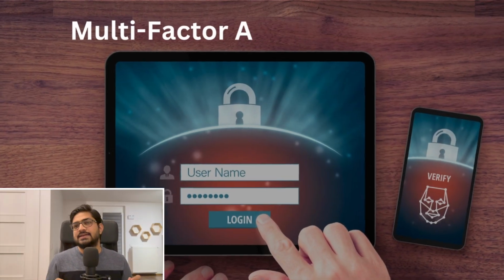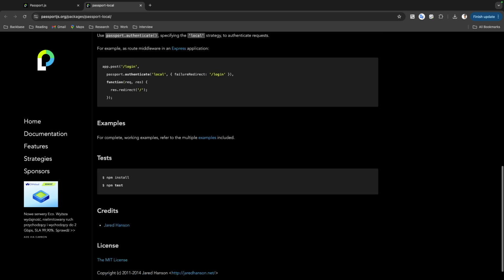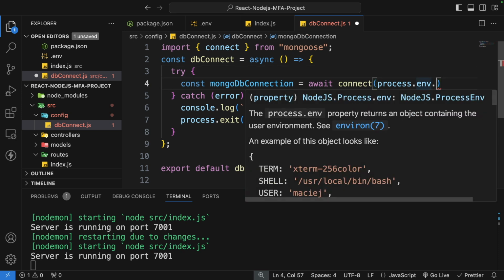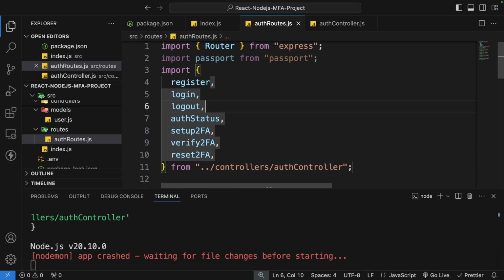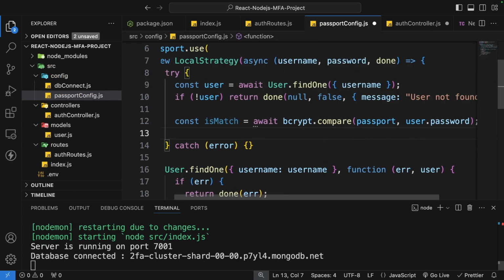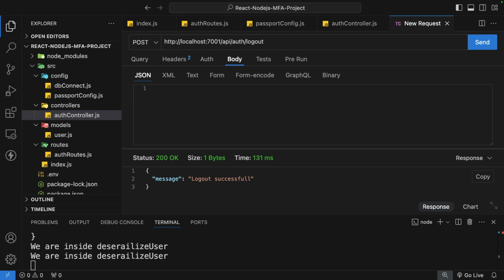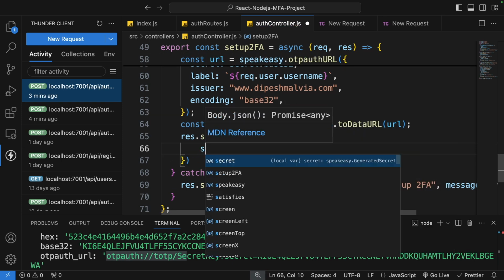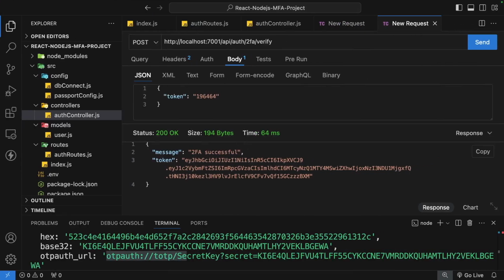Build Multi-Factor Authentication Project in Node.js & Express | Passport.js, Speakeasy 2FA Tutorial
Multi-factor authentication (MFA) is a security method that requires users to provide at least two different forms of identification to access a system.

In this video we will build a Two-Factor Authentication system using Node.js, Express, Speakeasy and Passport.js.

In this project, we’ll learn how to secure user accounts with 2FA, improving the overall security of our applications.

🔥 Video contents... ENJOY 👇
0:00:00 - Intro
0:00:45 - Project Overview
0:04:00 - Project Setup & Dependencies
0:08:45 - Passport.js & Speakeasy Overview
0:11:04 - Create Express Server
0:14:14 - Middleware and Session config
0:18:02 - MongoDB connection
0:22:18 - Mongoose User Model
0:25:10 - Authentication & MFA Routes Setup
0:28:42 - Authentication & MFA Controller Setup
0:30:06   Register User
0:34:34 - Login User - Passport Config
0:43:17 - Serialize & Deserialise User Passport Session
0:46:07 - AuthStatus & Logout User
0:50:24 - isAuthenticated Middleware MFA Routes
0:53:04 - Setup 2FA
1:01:31 - Verify & Reset 2FA
1:05:18 - Testing on Thunder client
1:07:05 - Testing on Postman
1:09:50 - Outro

⭐️ Tags ⭐️
- Node.js, Express & MongoDB User Authentication Project
- Build Rest API  Authentication & Authorization Project Using Express & MongoDB
- Node.js, Speakeasy, Passport.js & EXPRESS Authentication Crash Course
- Express Two-Factor Authentication Project For Beginners